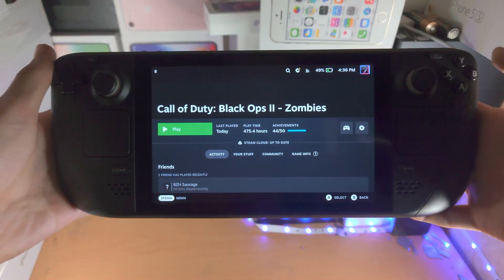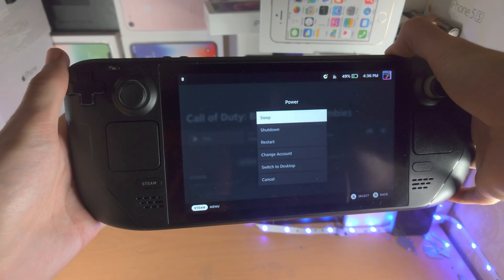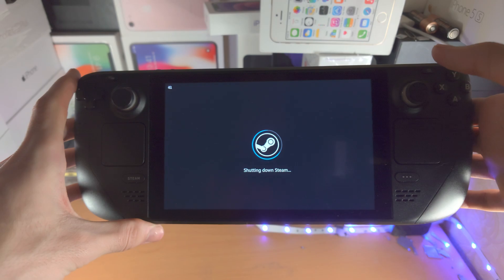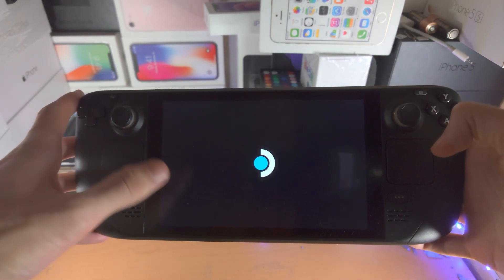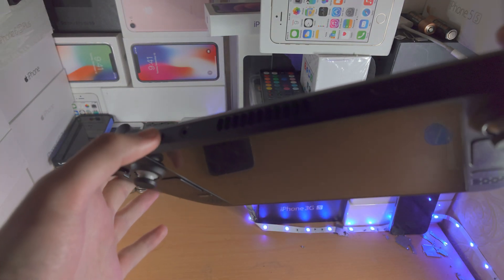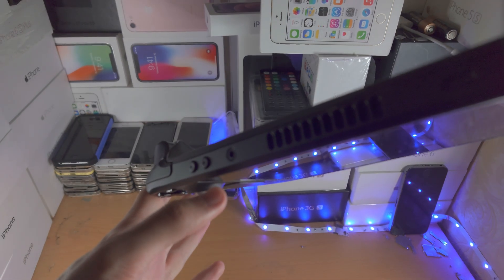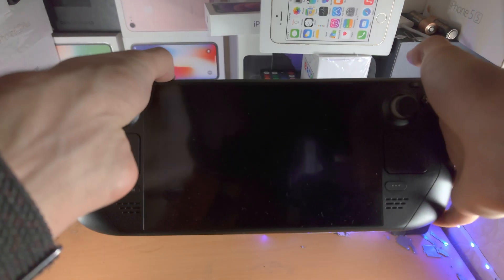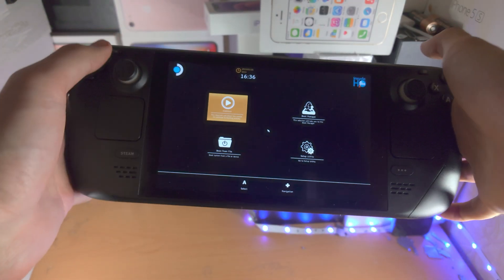How To Boot Steam Deck into BIOS!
Learn how to boot into BIOS on the Steam Deck